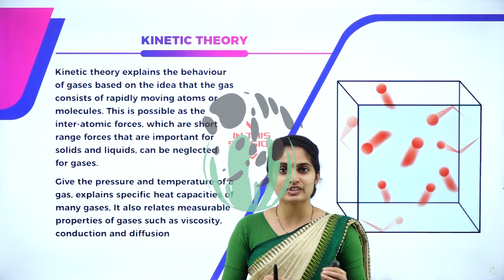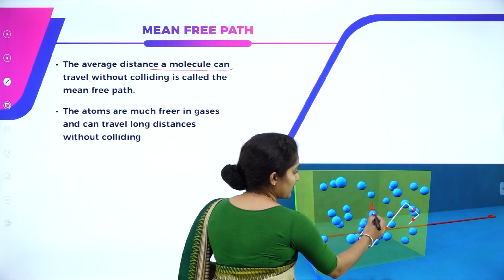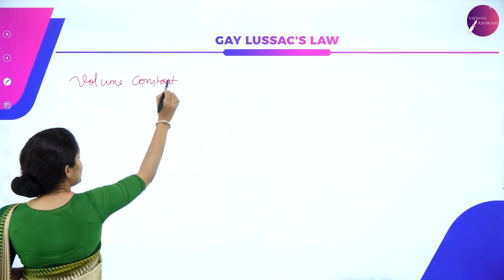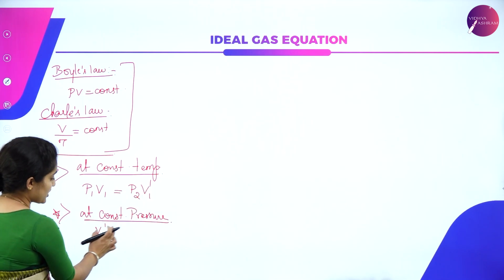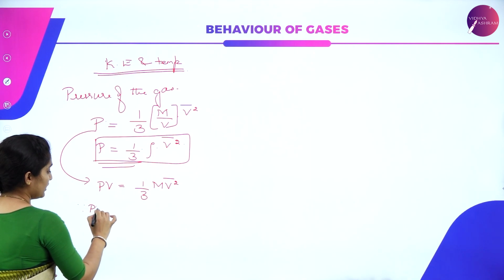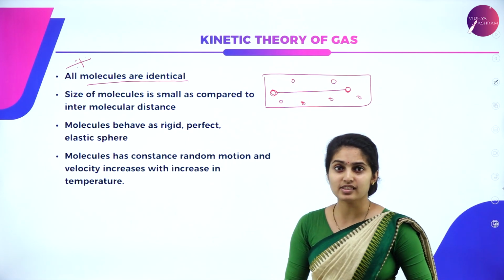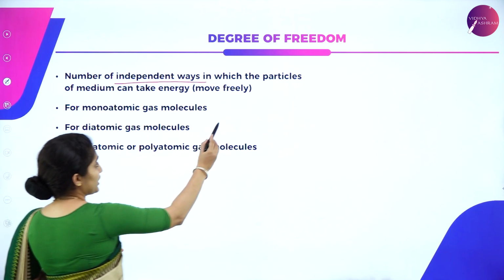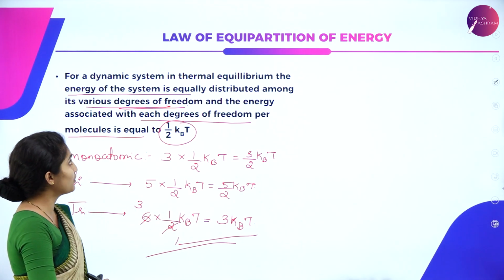DAY 18 | PHYSICS | CLASS XI | KINETIC THEORY | L1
Class : CBSE XI
Stream : SCIENCE AND COMMERCE
Subject : PHYSICS
Chapter Name :  KINETIC THEORY
LECTURE : 1